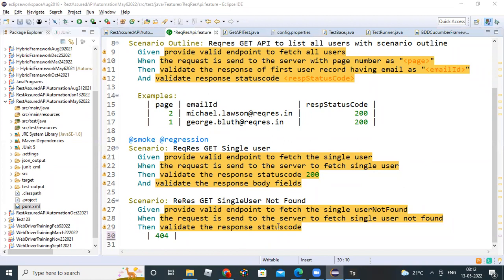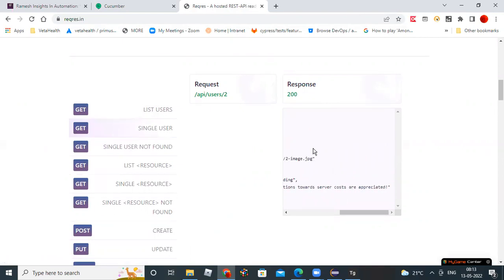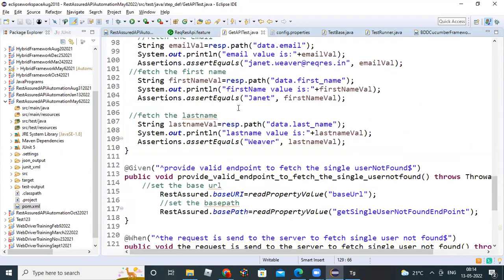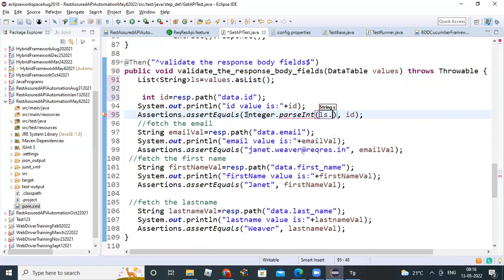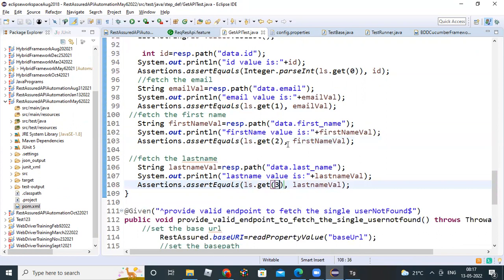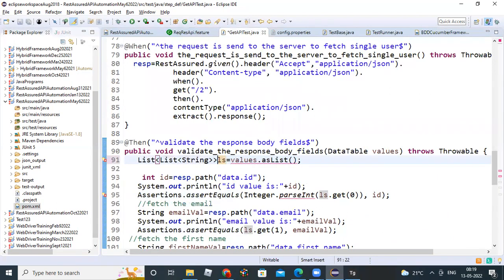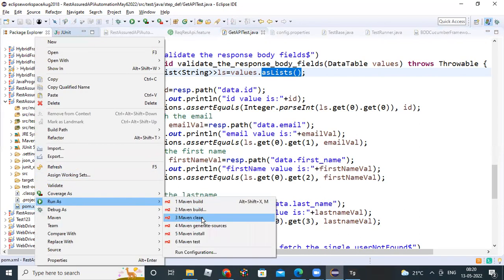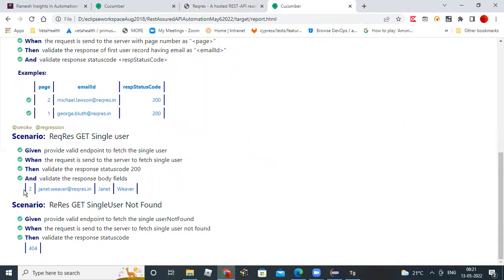BDD RESTASSURED DATATABLE GETAPI PART5